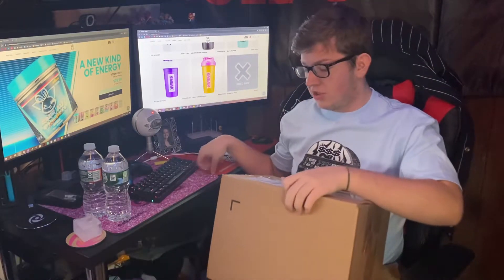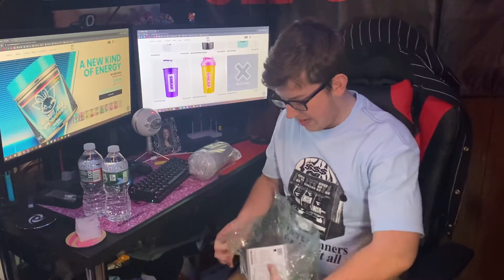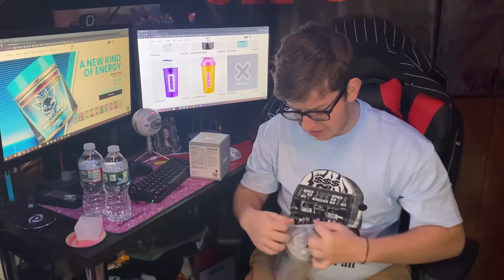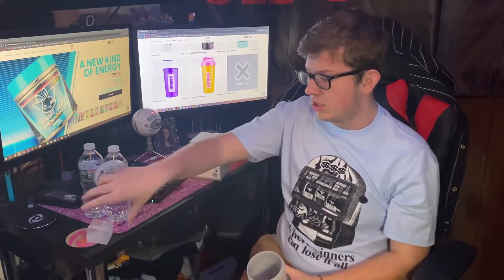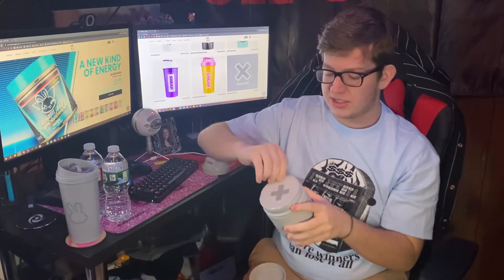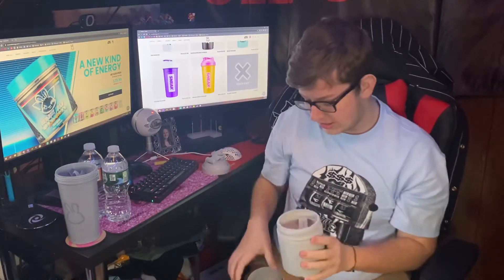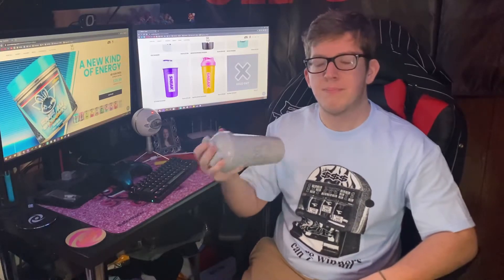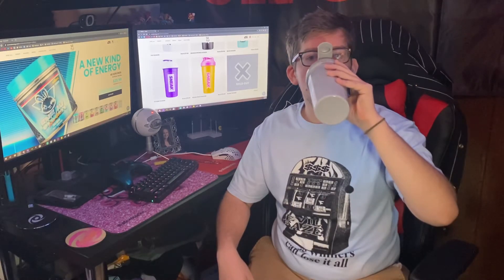BETTER THAN GFUEL?!?! Blankberry SNEAK Energy UNBOXING and REVIEW